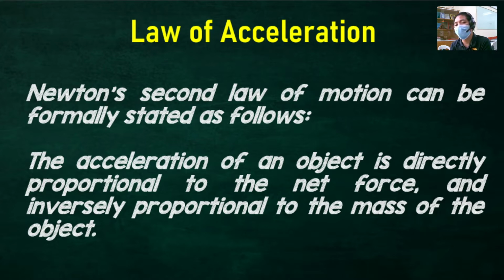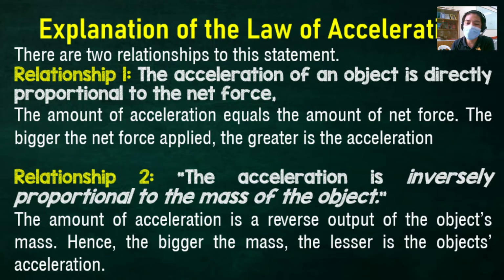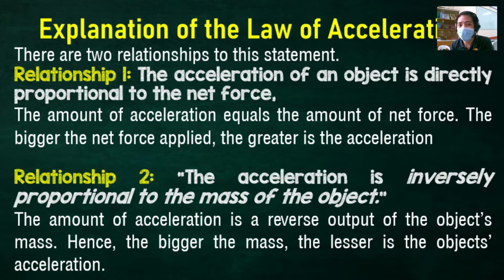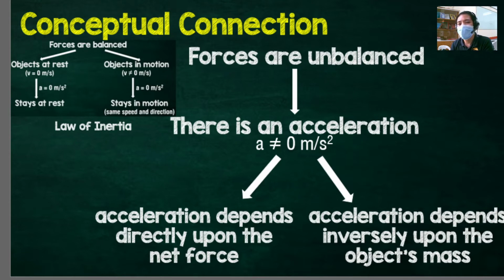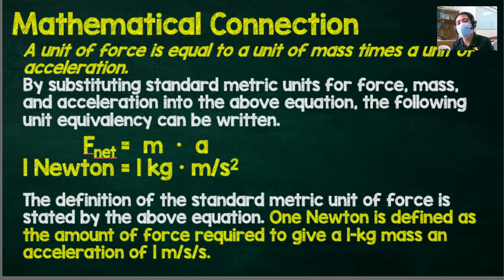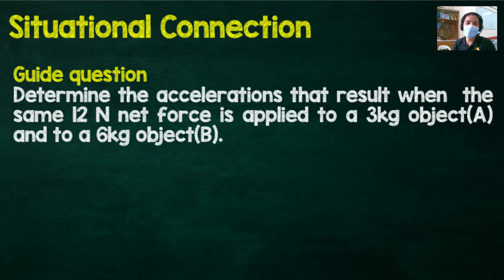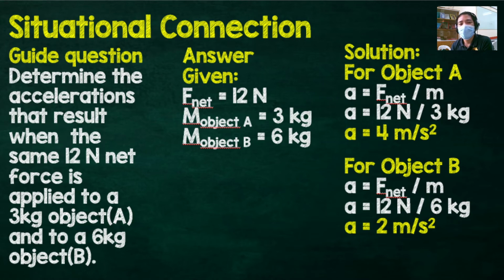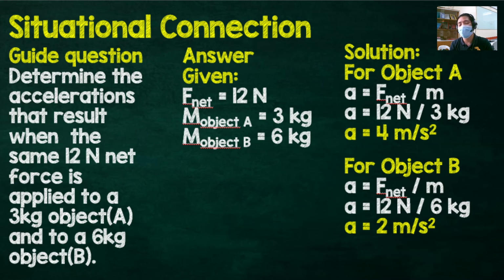Module 2 Law of Acceleration